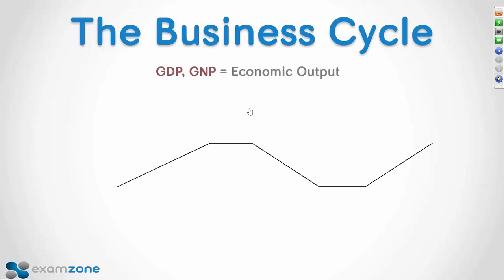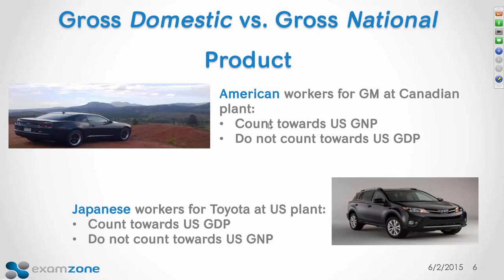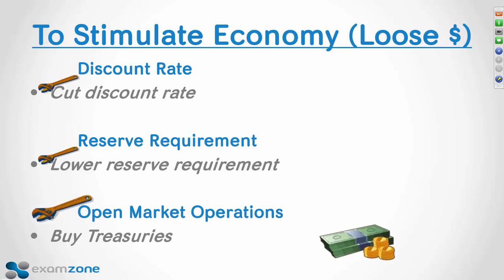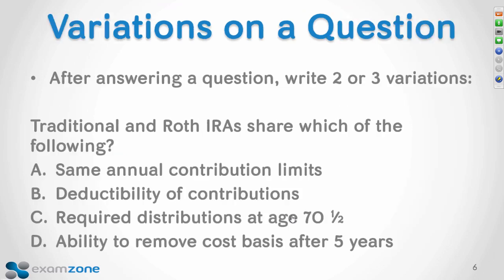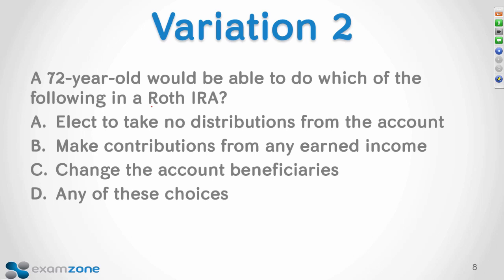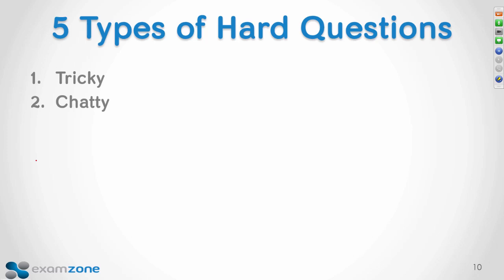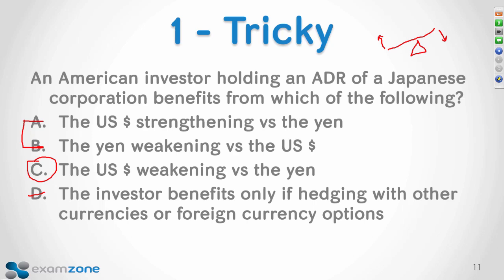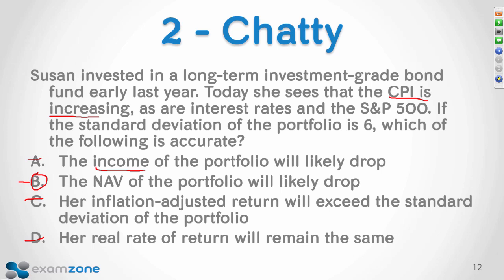Examzone's Series 65 Test-Taking Strategies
Watch as we break down several tricky Series 65 questions, step by step, in Plain English.

ExamZone has joined The Securities Institute to offer you even more great series 65 and 66  training materials.